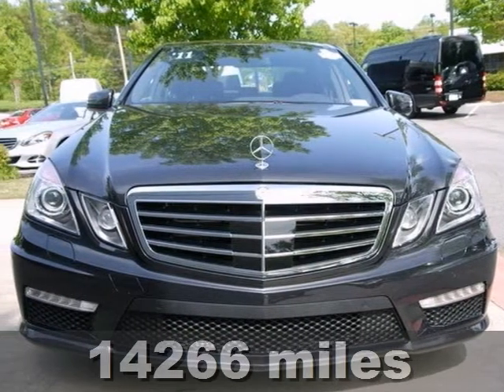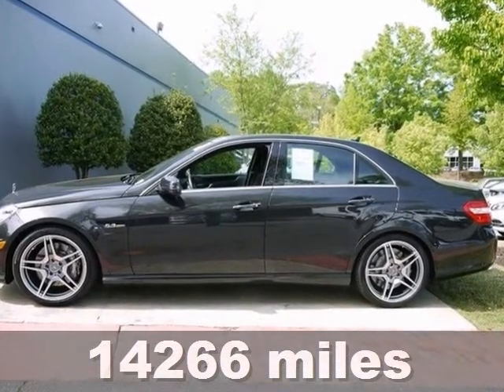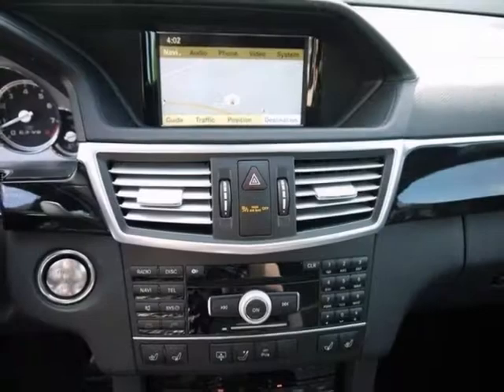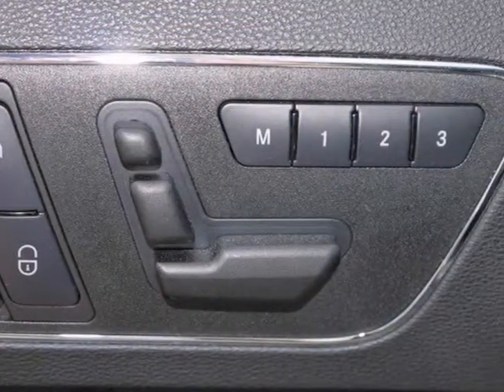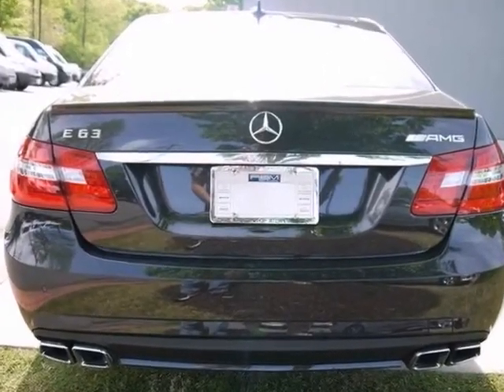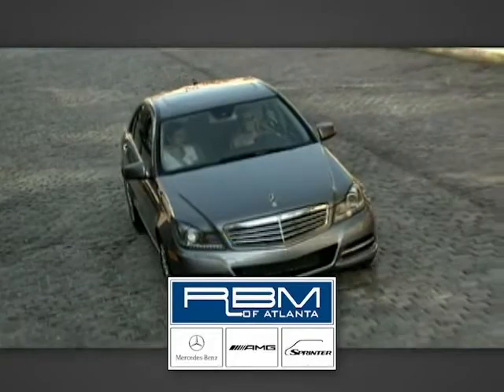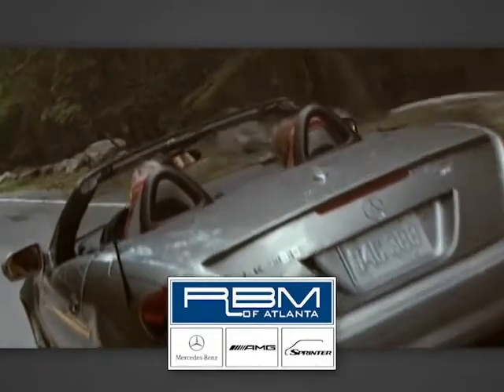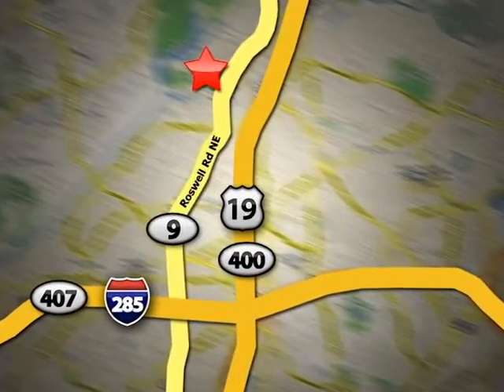2011 Mercedes-Benz E-Class Atlanta GA Marietta, GA U11029 - SOLD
Year: 2011
Make: Mercedes-Benz
Model: E-Class
Trim: E63 AMG
Engine: 8 Cyl. 6.3L
Transmission: Automatic
Color: Designo Platinum Black Metallic
Interior: Black Nappa Leather
Mileage: 14266
Stock #: U11029
2 MONTHS PAYMENT CREDIT ELIGIBLE! EQUAL TO FIRST TWO MONTH'S PAYMENTS OR A TOTAL OF $1,200, WHICHEVER IS LESS ON CPO E-CLASS FOR MY 2009, 2010, 2011. MBFS CPO RETAIL PAYMENT CREDIT PROGRAM TO APRIL 30, 2013. P02 PREMIUM PACKAGE, P30 PERFORMANCE PACKAGE, PARKTRONIC, POWER TILT/SLIDING PANORAMA SUNROOF, 995 DRIVER ASSISTANCE PACKAGE, WHEEL LOCKING BOLTS, BLACK ASH WOOD TRIM AND ALCANTARA ROOF LINER.

Address:
7640 Roswell Rd